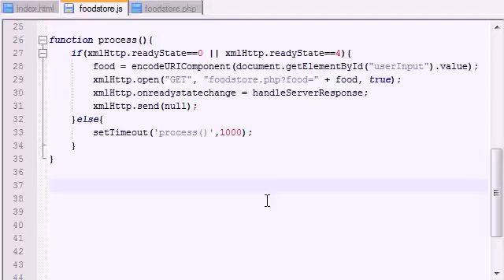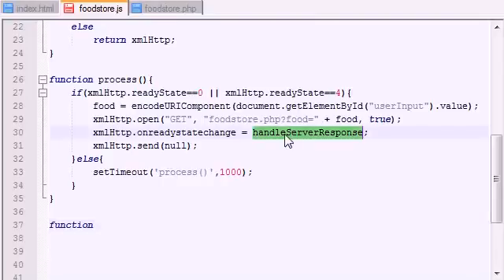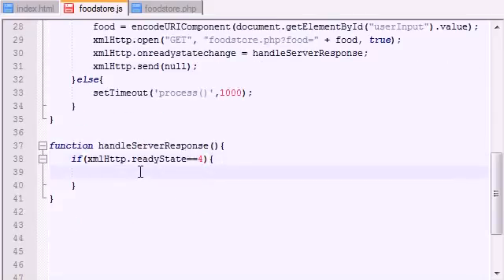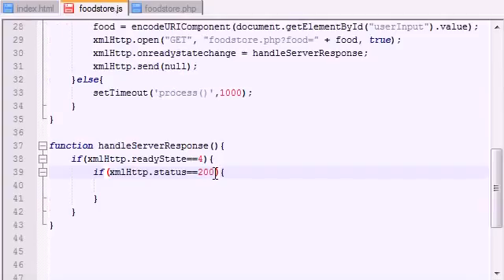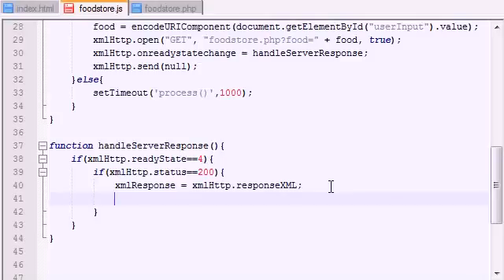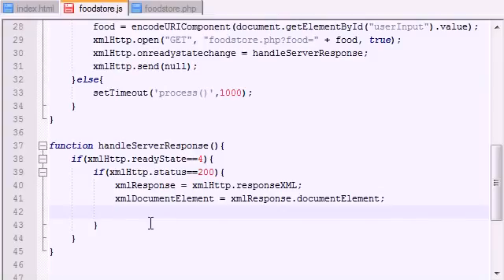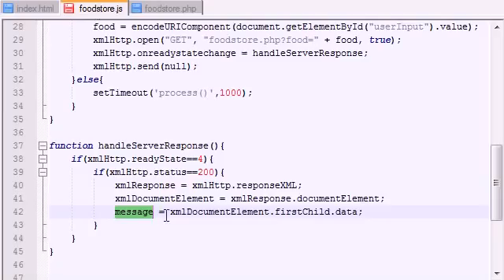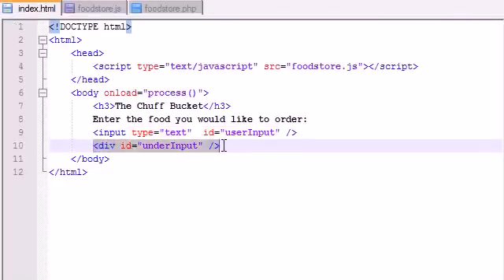9 Handling Responses from the Server